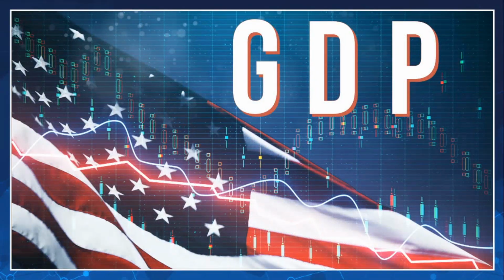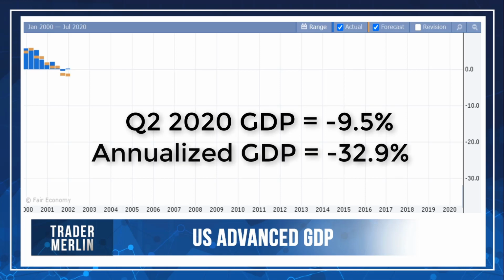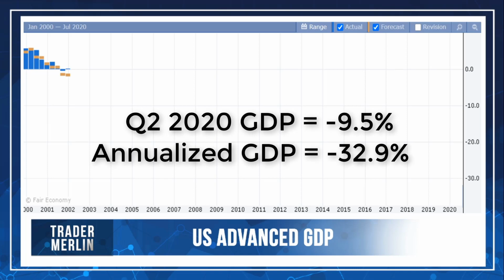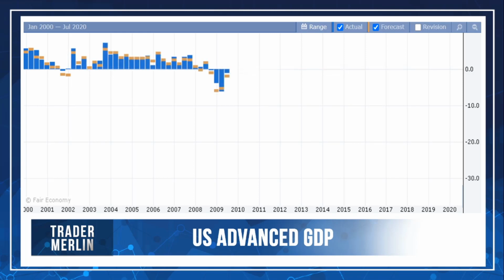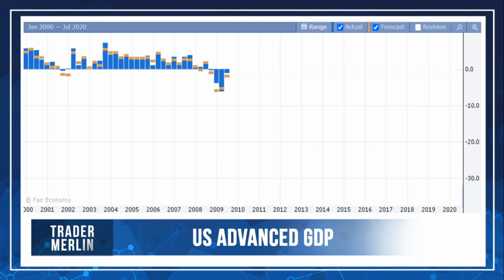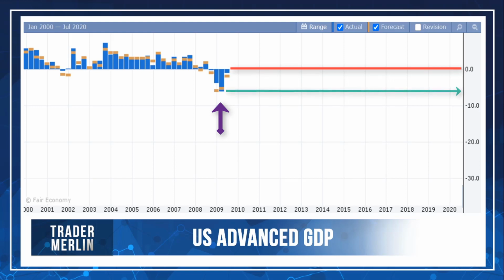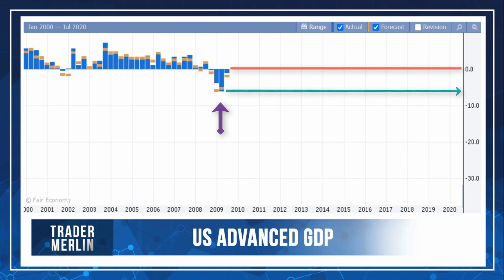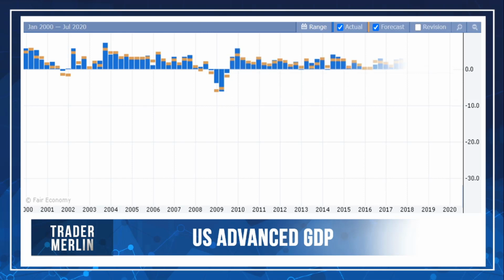The GDP Free fall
GDP is a measure of everything America produces as a country. The most recent data does NOT paint a great picture of that once stable production. This chart of the week breaks down the most recent GDP numbers and compares it to historical data.